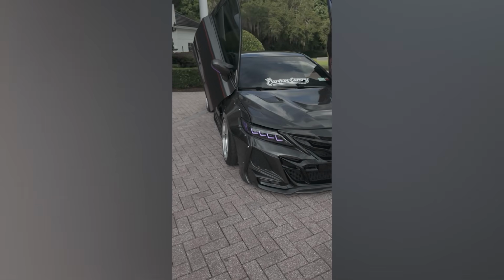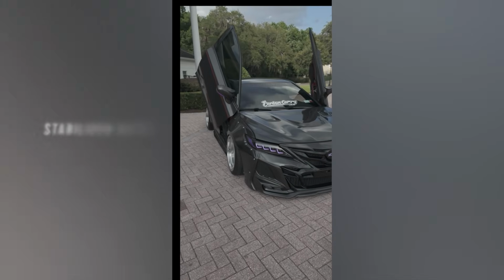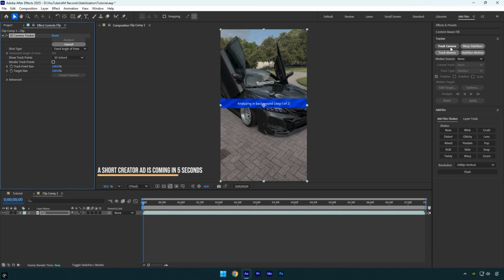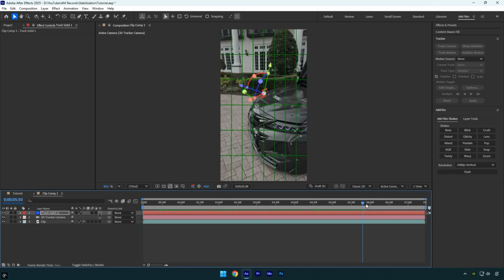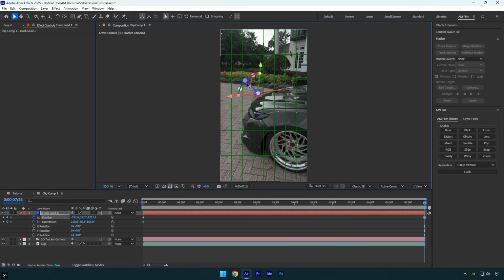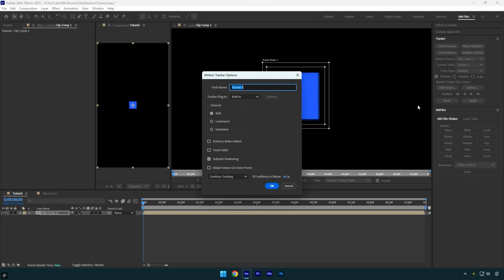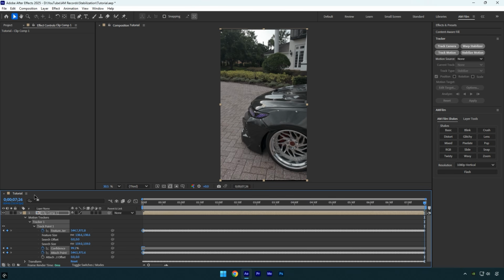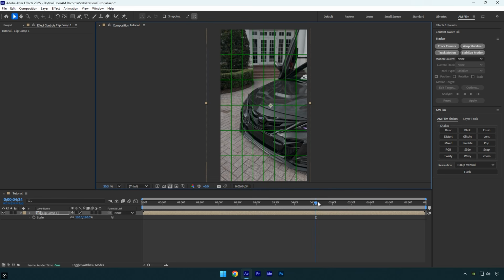This “Unstabilizable” Shot FINALLY Stabilized in After Effects (Step-by-Step)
In this tutorial I will show you how to stabilize unstabilizable videos in Adobe After Effects

CPU: i7-14700K
GPU: RTX 4060 Ti 16GB
RAM: Kingston FURY Beast 32GB